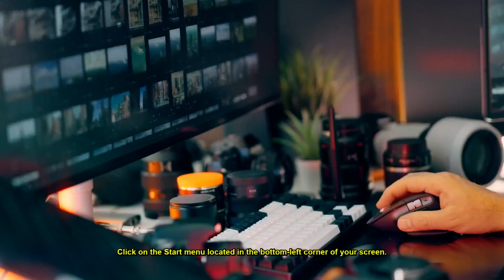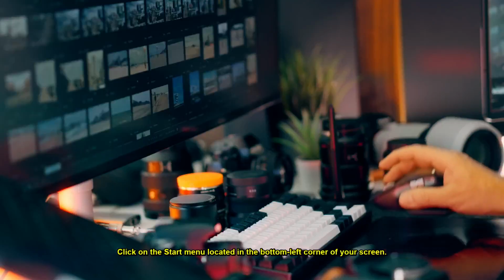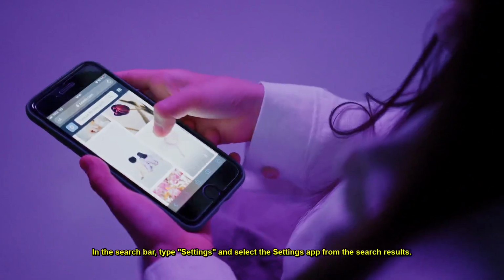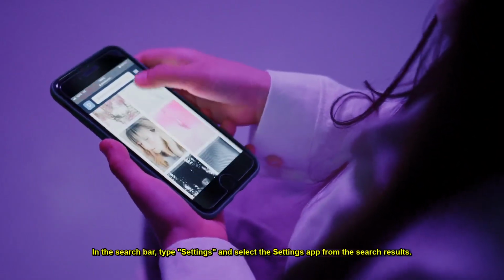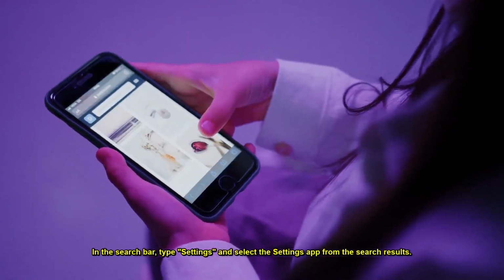How to update Windows after installing a new SSD - Complete Guide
In this comprehensive guide, we’ll walk you through the essential steps to update Windows after installing a new SSD. Whether you’ve just upgraded your storage or are looking to optimize your system’s performance, this video covers everything from initial setup to ensuring your Windows is fully updated. Learn how to manage drivers, install updates, and boost your PC’s efficiency with our easy-to-follow instructions.